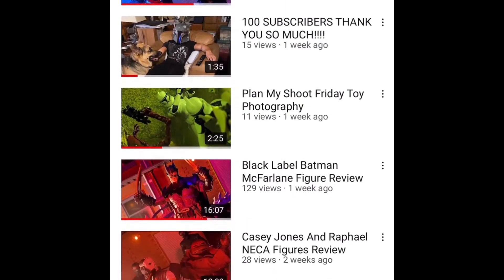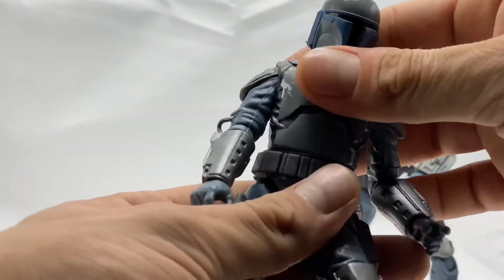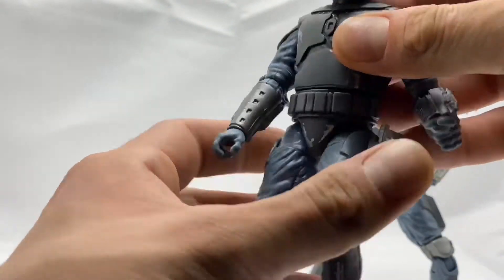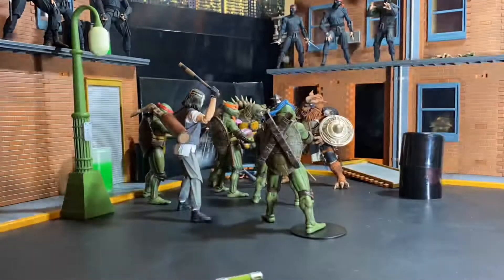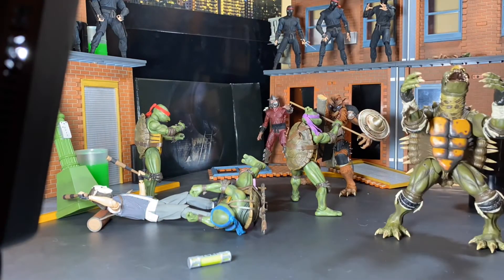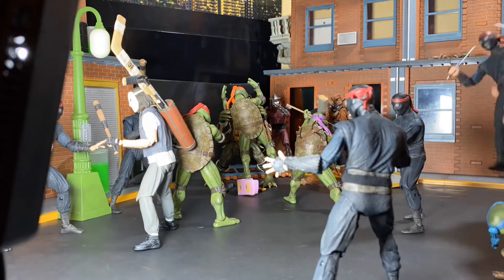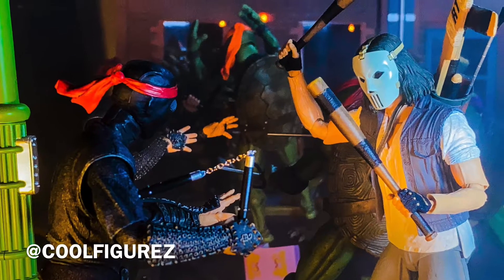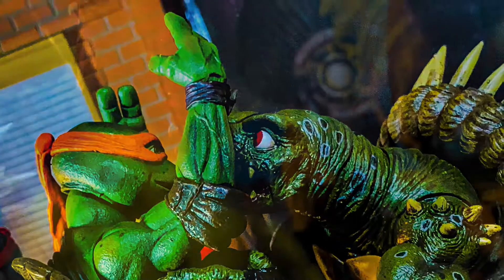Secret Of The Ooze Inspired Toy Photography Part 2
Here is part 2 to my Secret of the Ooze inspired Toy Photography with the Neca toys TMNT 1990s turtle figures I hope you enjoy it and check back next week for part 3

And if you like the pictures in the video and want to see the full images follow me over @coolfigurez on Instagram